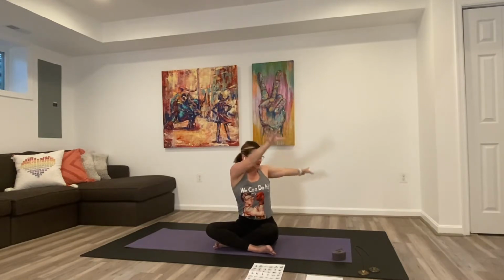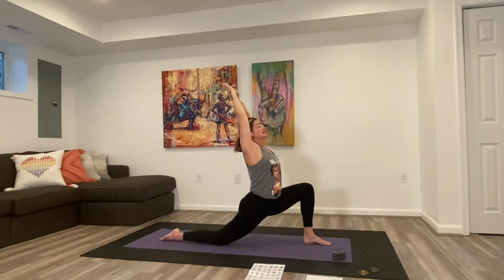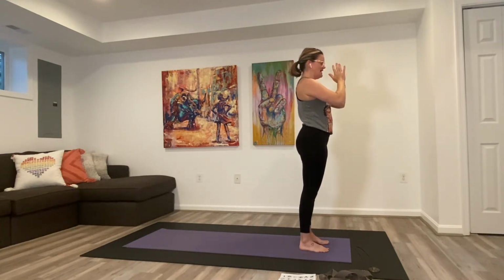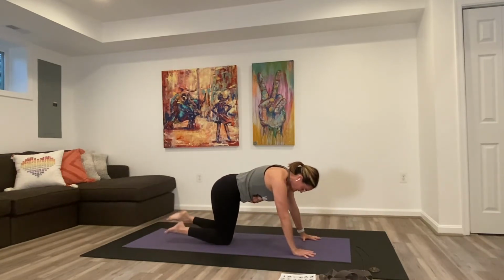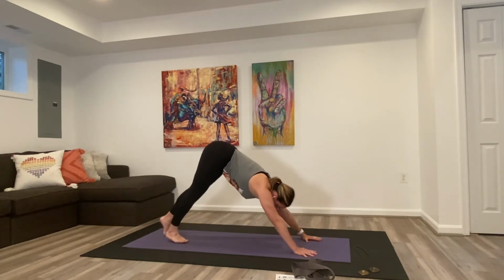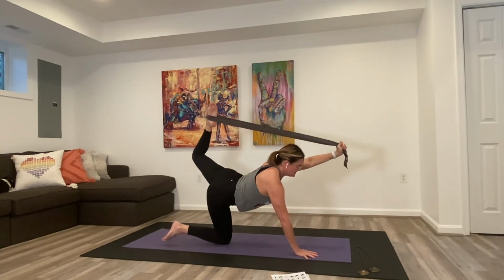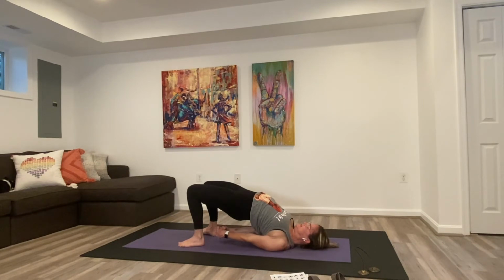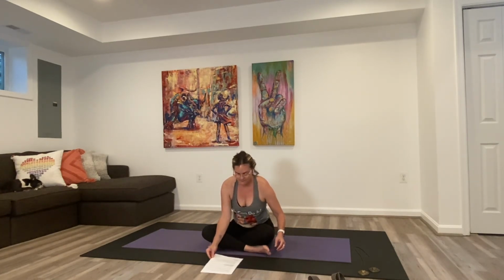Hatha Yoga - 6/1/22 - Bow Pose Variations. Grab your strap!